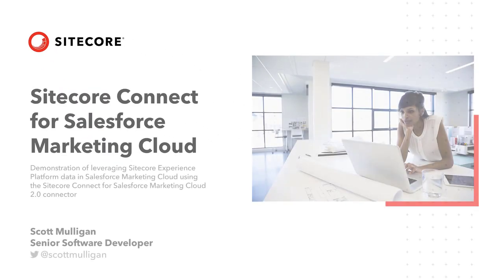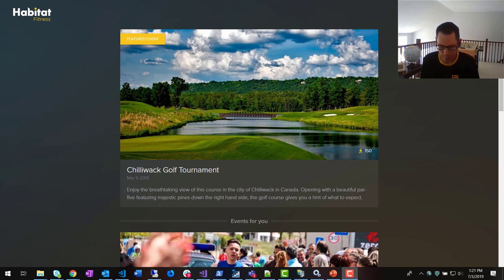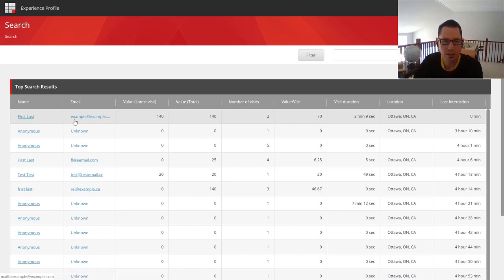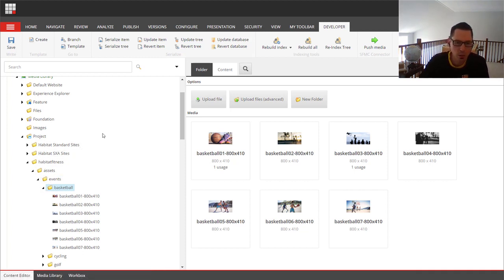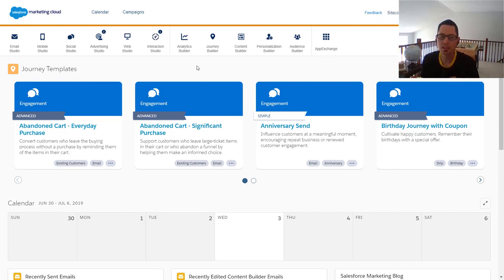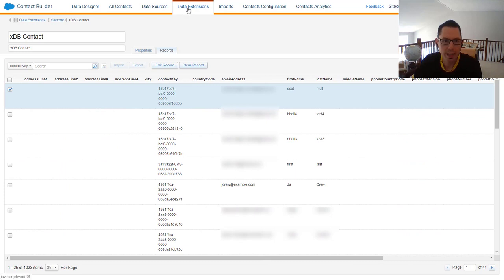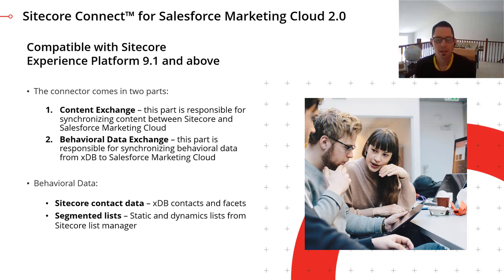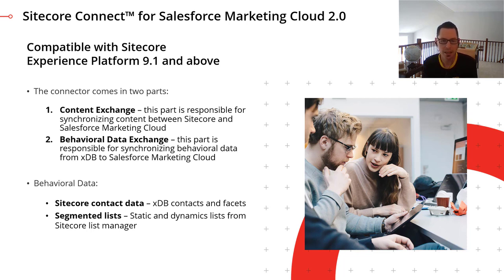Sitecore Connect for Salesforce Marketing Cloud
Senior Software Developer Scott Mulligan (@ScottMulligan) shows how to leverage data from Sitecore Experience Platform in Salesforce Marketing Cloud.